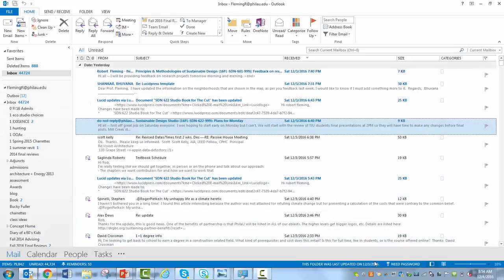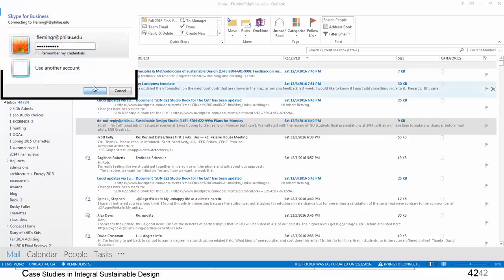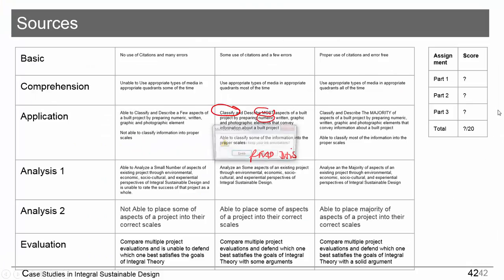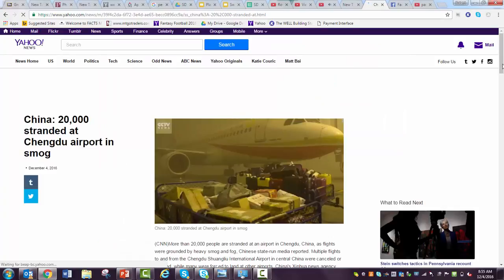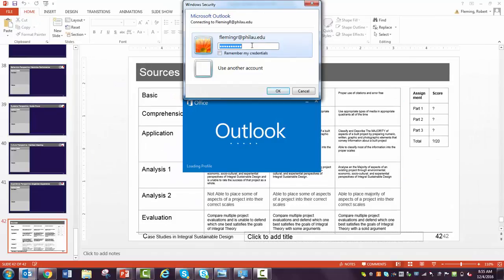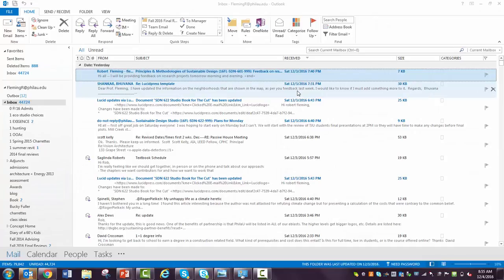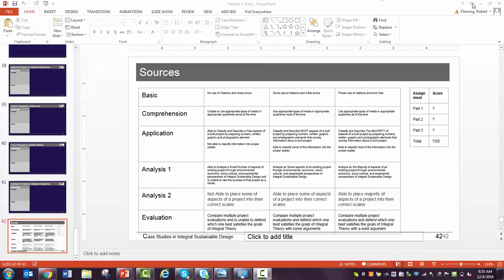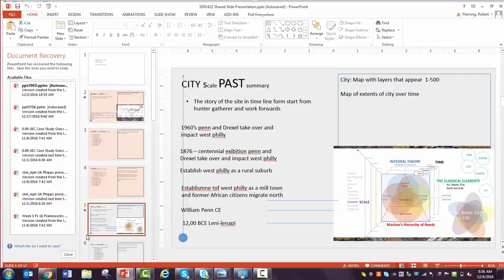flemings laptop problems